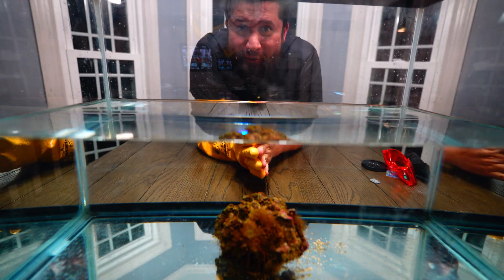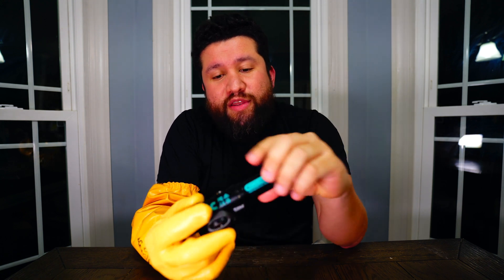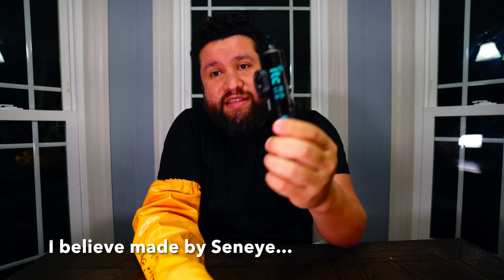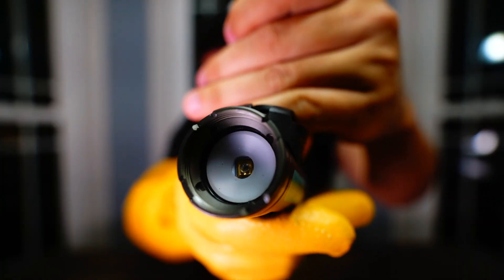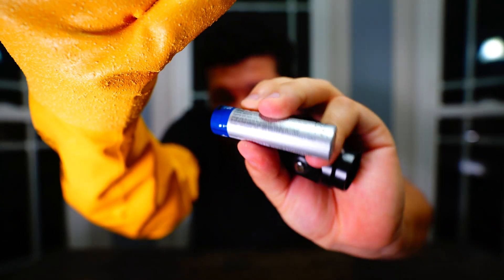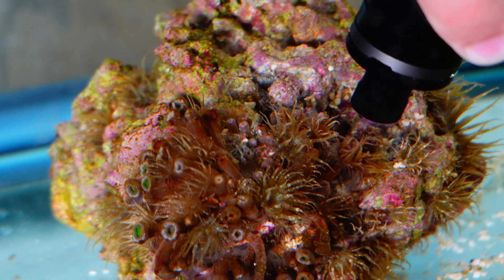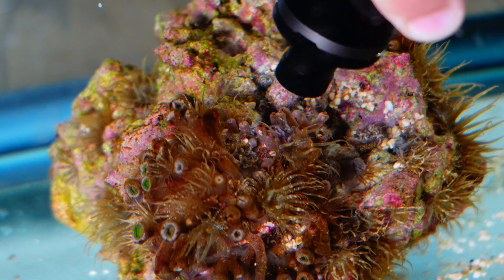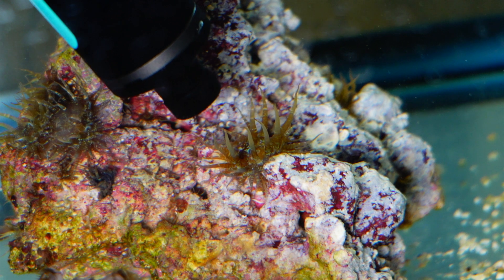Reef Delete by ITC / Seneye : Putting it to the Test - Part 1 - The Aiptasia Killer?